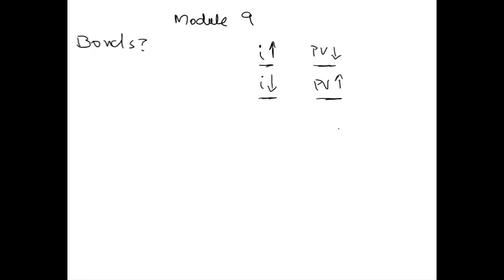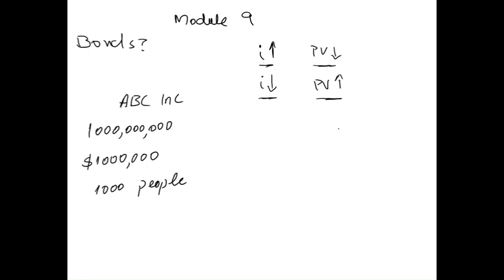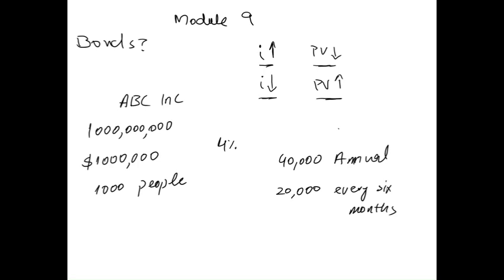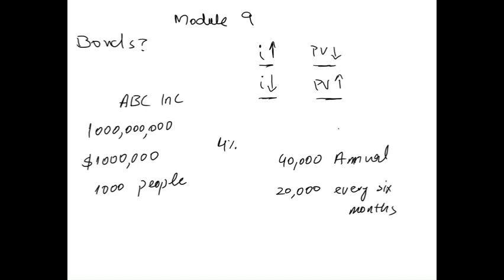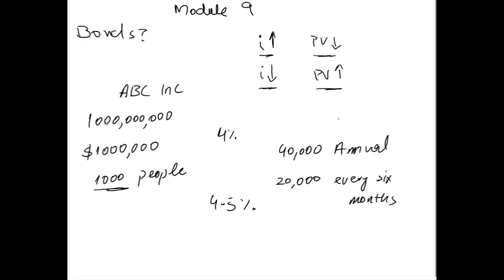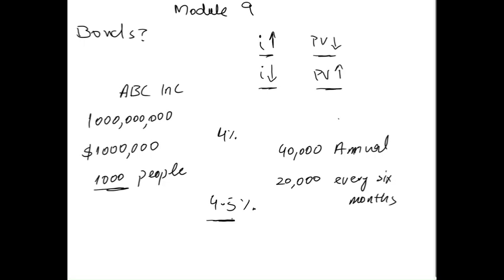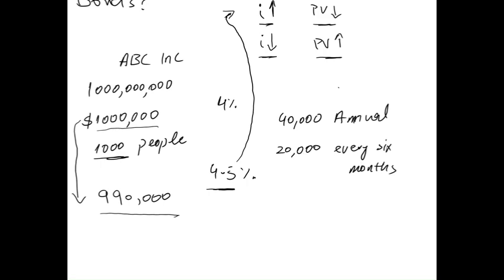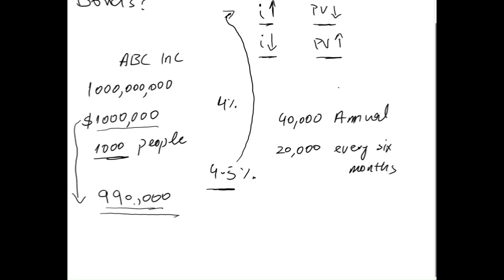FA Bonds - Discount